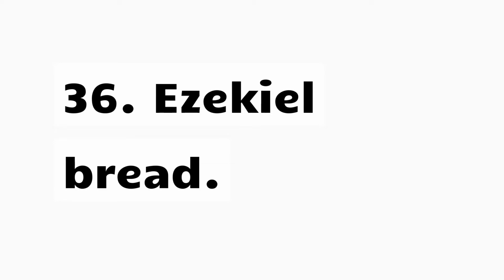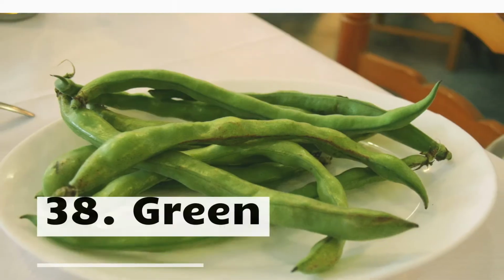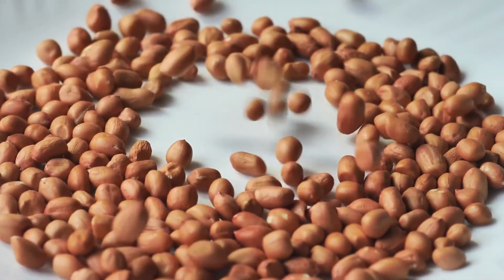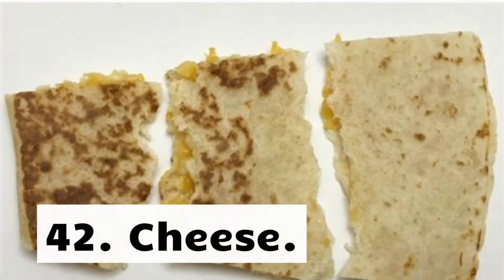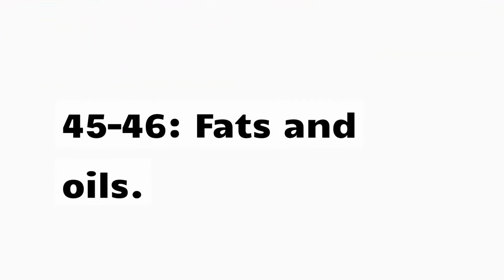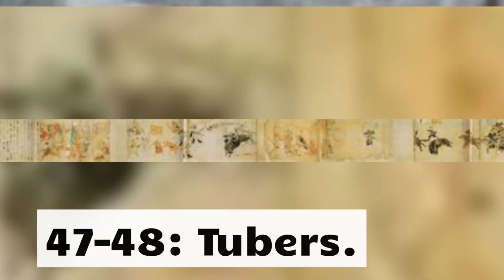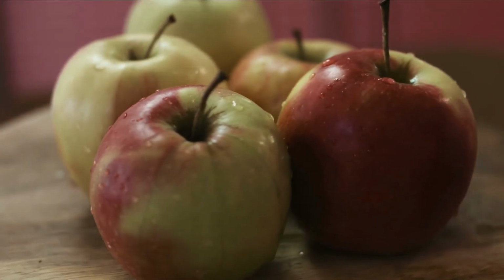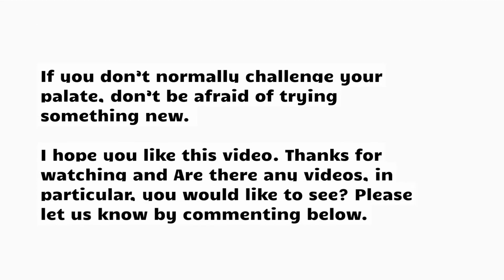Healthiest Foods That Are Super Healthy- 50 Foods That Are Super Healthy 2022. PART 4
If you want to learn more about Healthiest Foods That Are Super Healthy, you can

This video is about Healthiest Foods That Are Super Healthy information but also try to cover the following subject:
-50 healthiest foods
- 50 foods that are super healthy
-foods that are super healthy
-healthy foods

One thing I discovered when I was looking for details on Healthiest Foods That Are Super Healthy was the lack of relevant info.
Healthiest Foods That Are Super Healthy nevertheless is a subject that I know something about. This video for that reason should matter and be of interest to you.